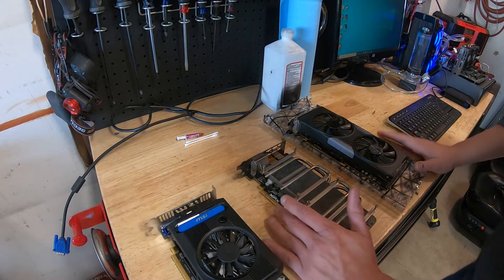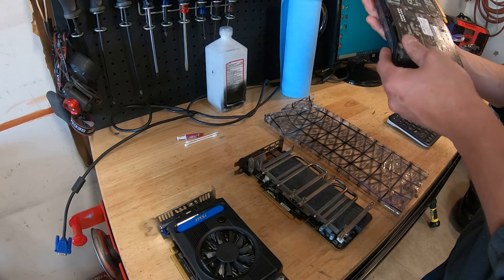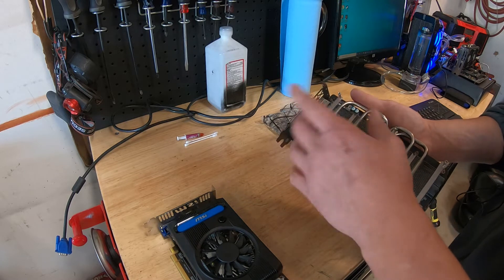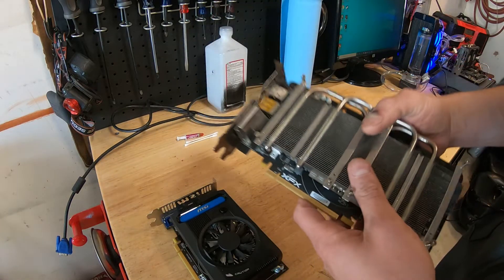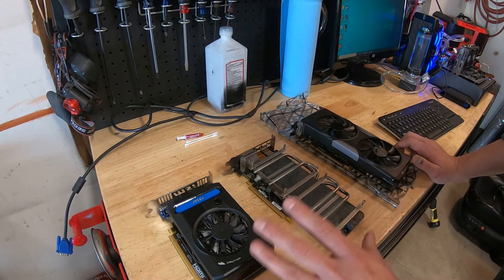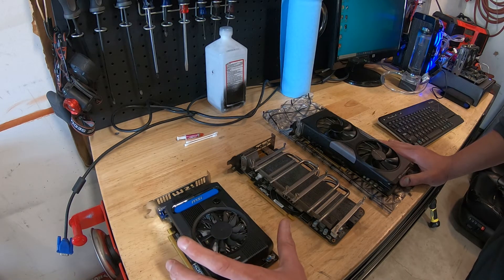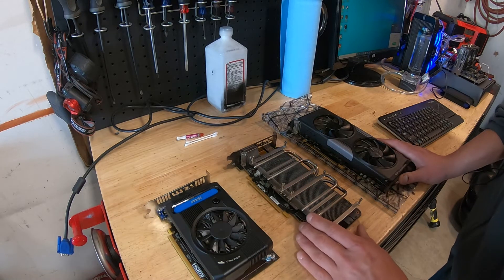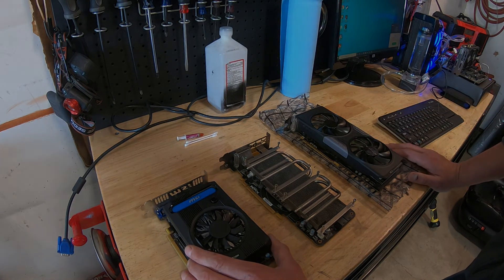Should you buy a used graphics card? What to look for and what to avoid!!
When computing on a budget, sometimes the best option is to go used. You can usually find a great deal on a older graphics card and save a lot of money. I typically tend to buy from eBay and Facebook market place when looking for used GPU's!. This is a quick guide on things to look for and how to make sure you get a good deal.